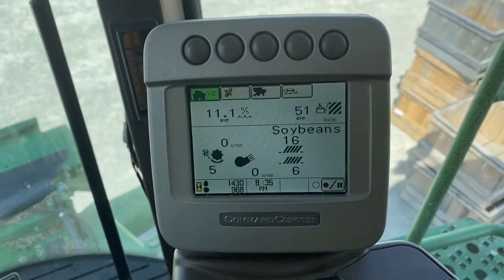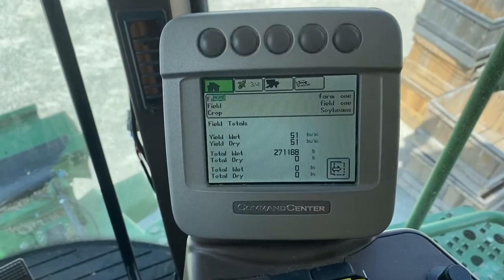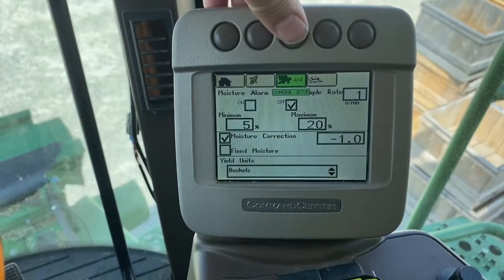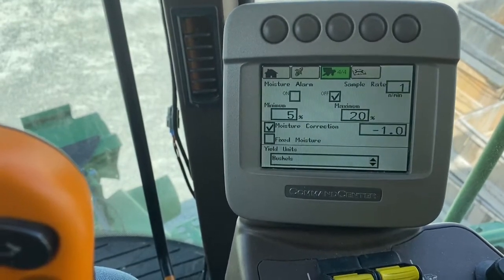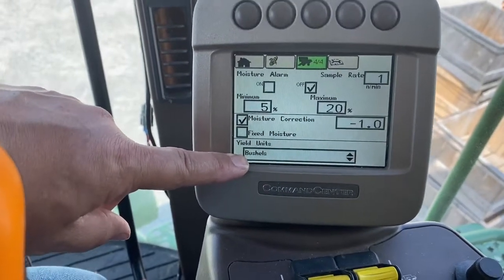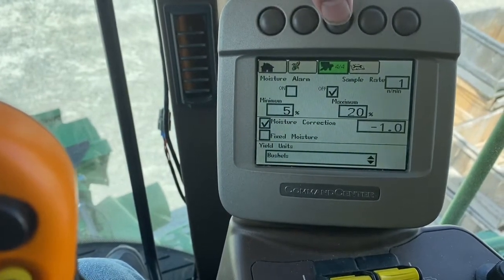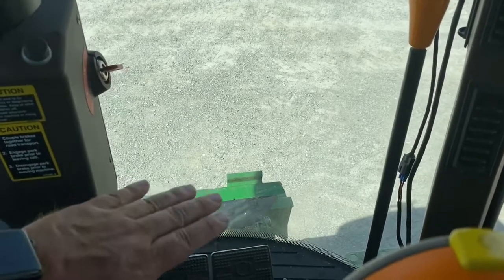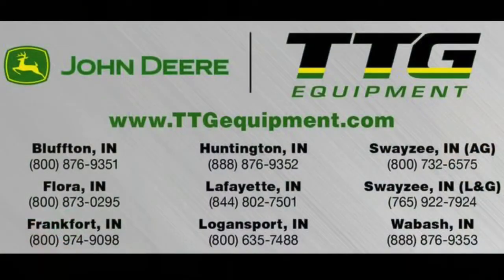CommandCenter Settings in a 70 Series Combine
With Chad Lantz - TTG Equipment Integrated Solutions Manager